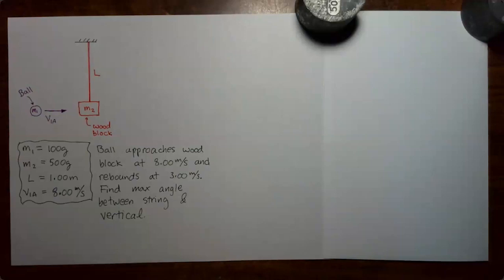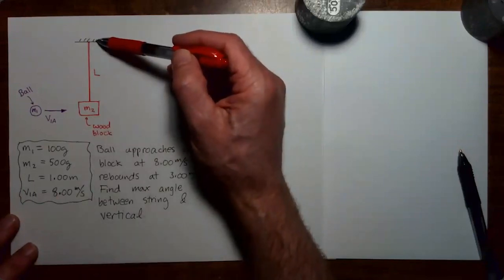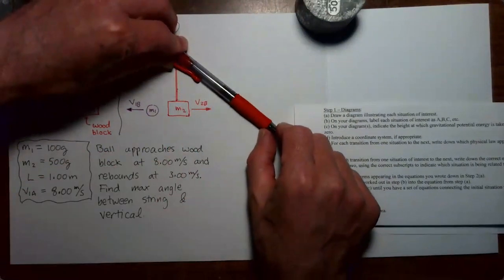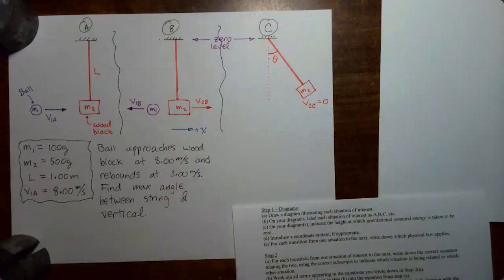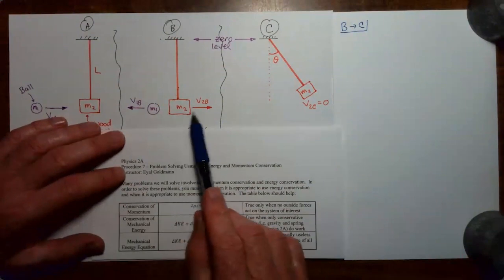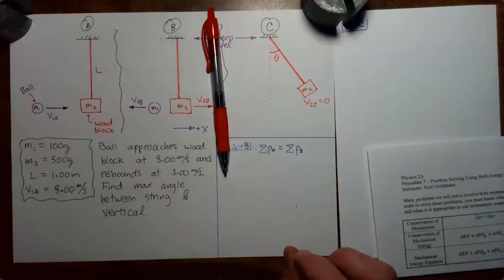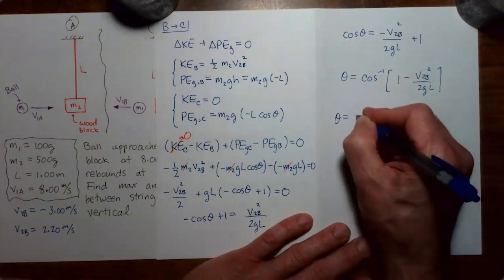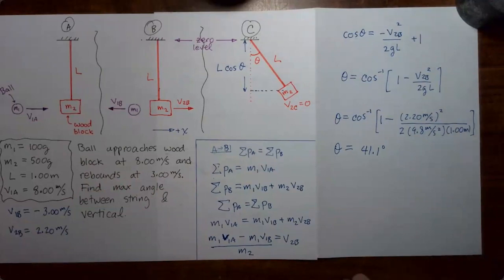Module 9: Video 3 - Ballistic Pendulum Example Problem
This example problem involves one mass colliding with a second mass which is connected to a string supported at the ceiling. The problem is solved using both conservation of momentum and conservation of mechanical energy.